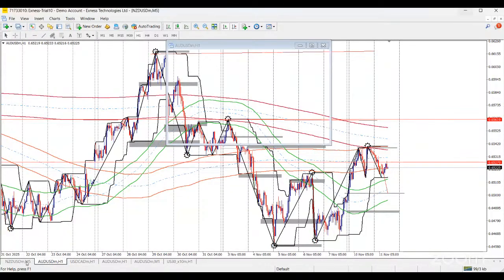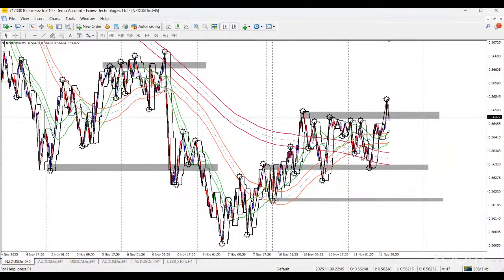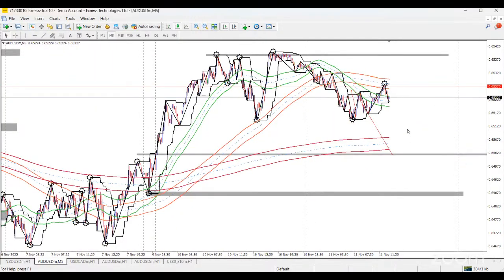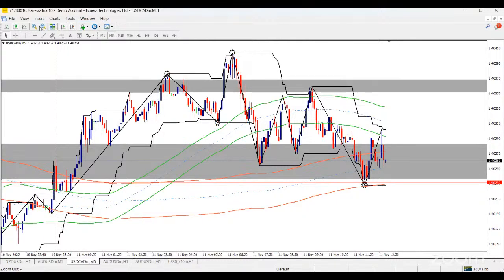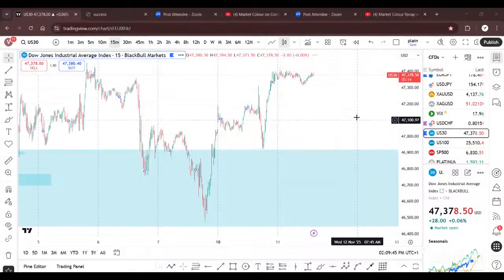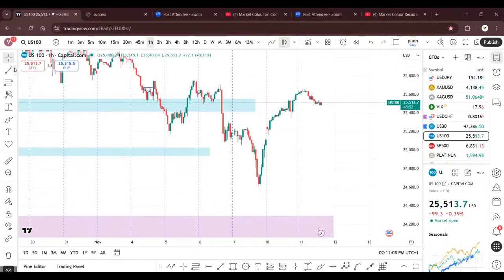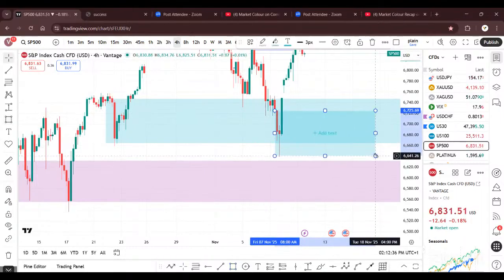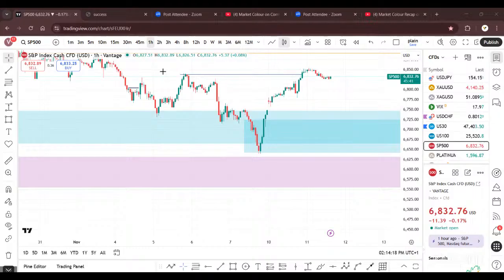Market Colour Recap on Commodity Currencies and Indices